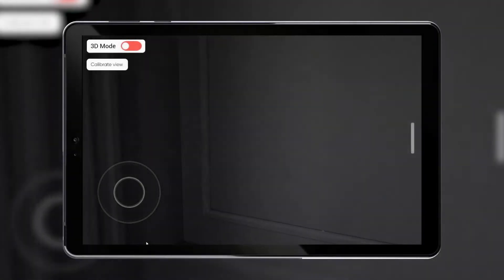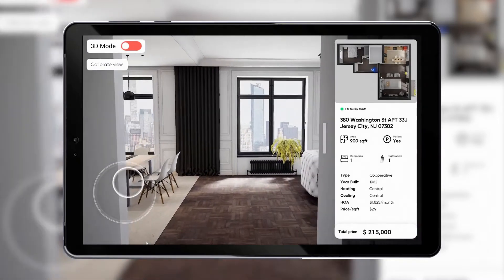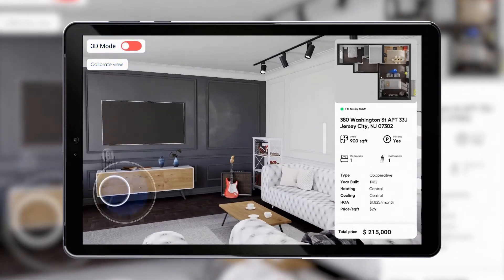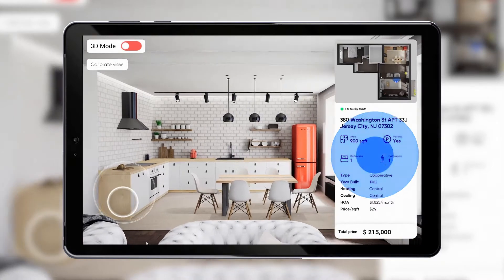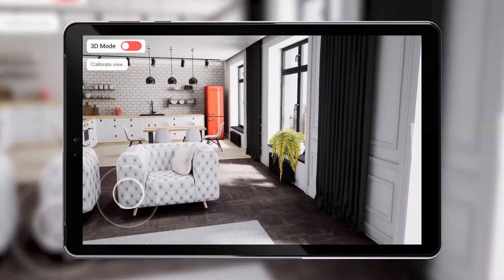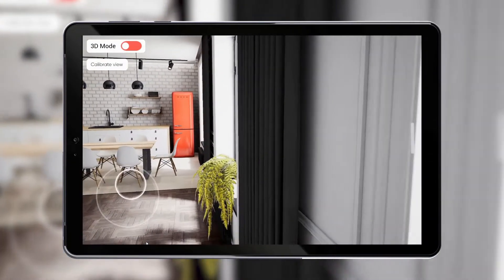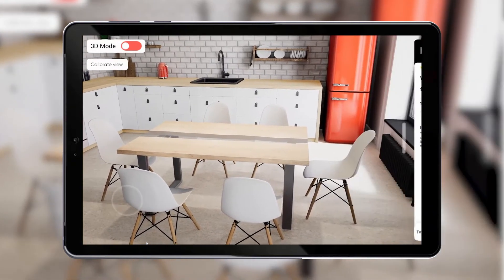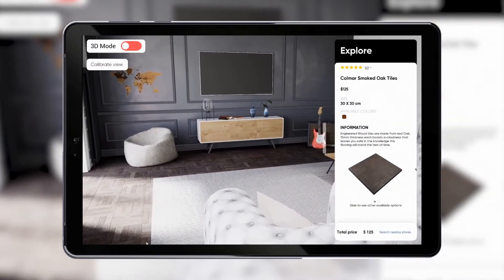Apartment Tour Showcase for Lume Pad (Leia Inc)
We have created a stunning experience for Leia Inc. and their breakthrough Lume Pad with a Lightfield display. Lightfield is the next-generation medium that lets you experience 3D imagery with a natural sensation of depth and feel for textures, materials and lights — with no eye-wear required.
This application developed entirely by Digital Engineering & Magic and features real-time scene setup, clear UI design and photorealistic experience.